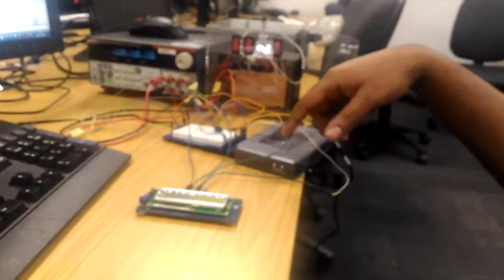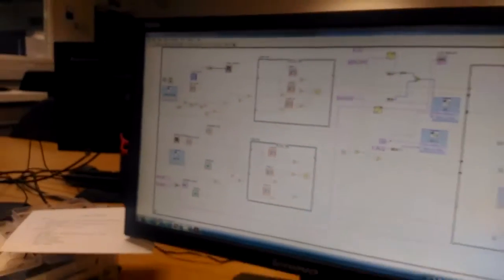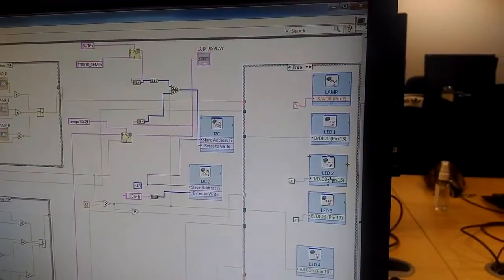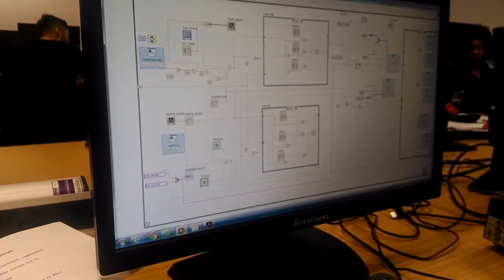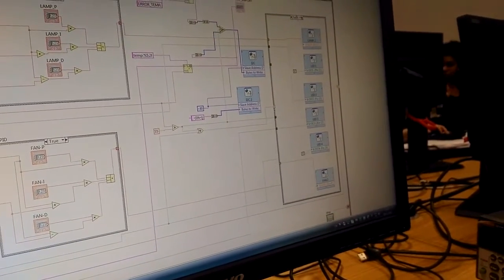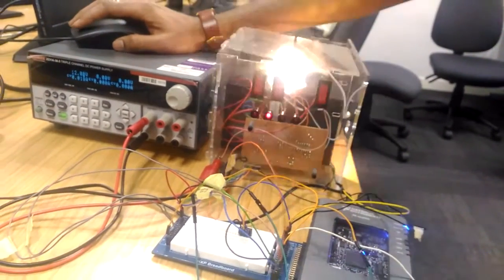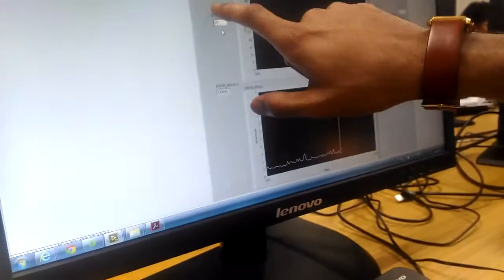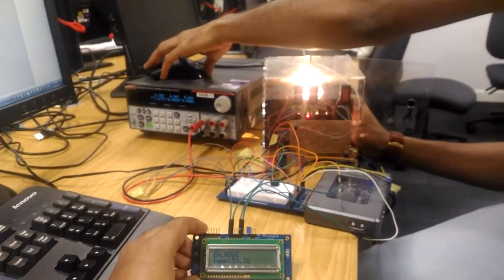CLOSED LOOP PID CONTROLLER FOR HEATING CHAMBER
In this project, you will see a closed-loop PID controller for the heating chamber using the national instrument MyRIO kit and LabVIEW.

The design of the PID  logic is straight forward. The logic is based on the temperature inside the heating chamber and the max amount that it can reach.
To retrieve the data, a thermistor is used to check the temperature inside the heating chamber and to display on an LCD display, once the temperature reaches a certain temperature a fan is turned on until the temperature doesn't reach the value, the bulb will still be on to raise it.

This also, included the hardware design of the system using the LABVIEW software, where I designed the algorithm for the PID controller but also where I interfaced the myRIO with the ADC through the I2C communication.